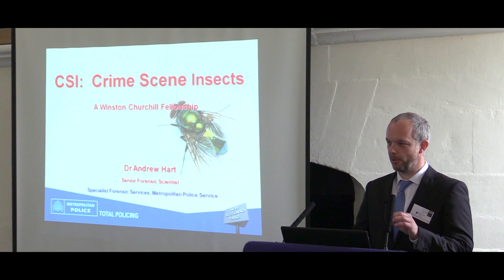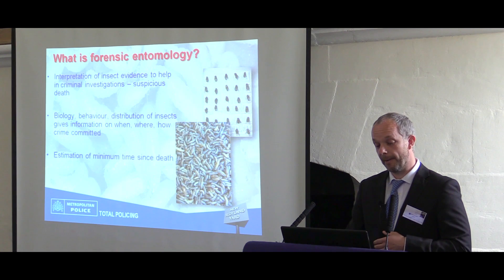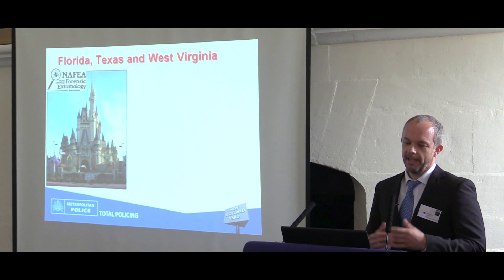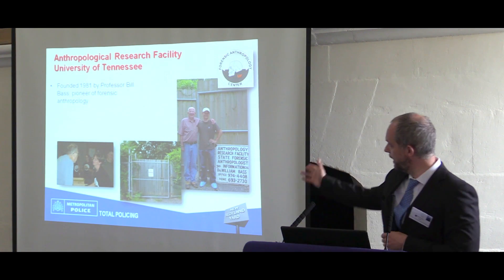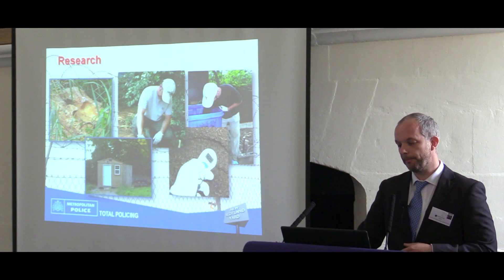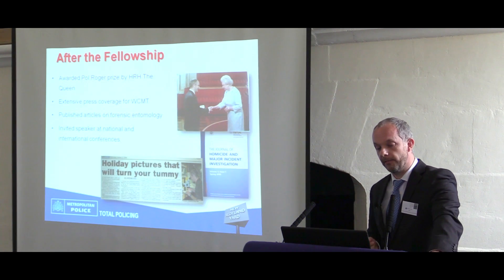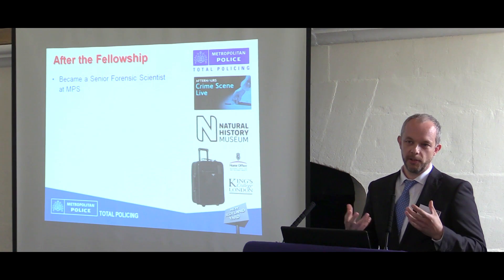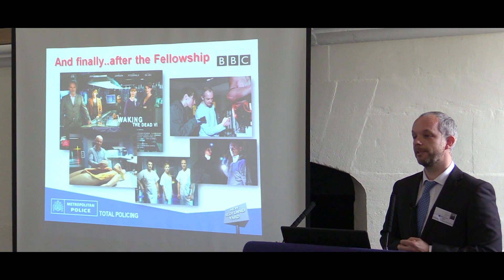The use of forensic entomology in fighting crime - Andrew Hart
Andrew Hart, Winston Churchill Memorial Trust Fellow talks about the use of forensic entomology in fighting crime at the Trust's 50th Anniversary Fellows' Day held at Blenheim Palace on 27th May 2015